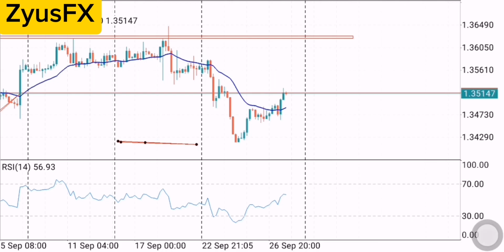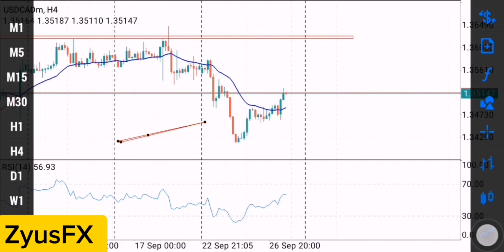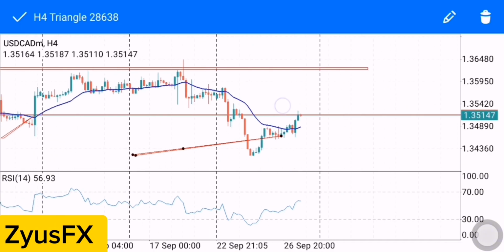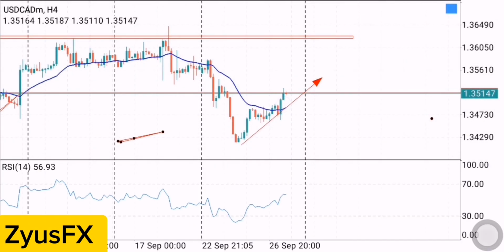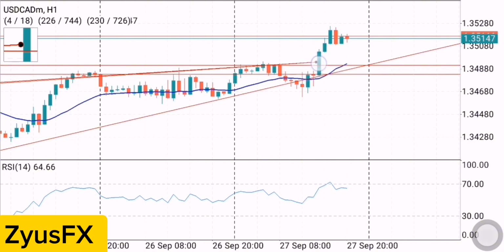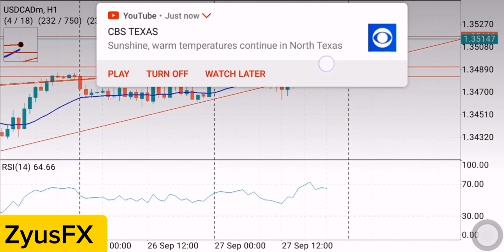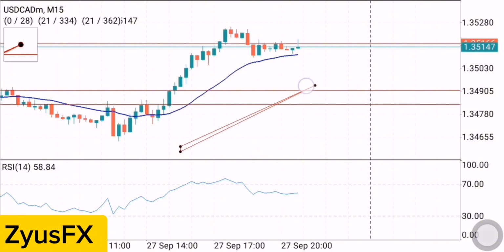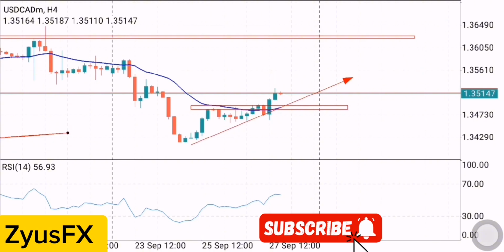The Only 3 Timeframes you need in Forex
Description:
Discover the 3 key timeframes every Forex trader needs to simplify analysis, improve trade entries, and boost profits. Focus on what matters and streamline your strategy for consistent results.

🚀 Start Trading with Me Today
[Open an account here] and trade alongside me in real-time.